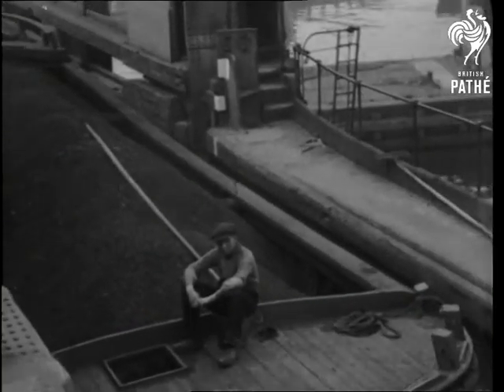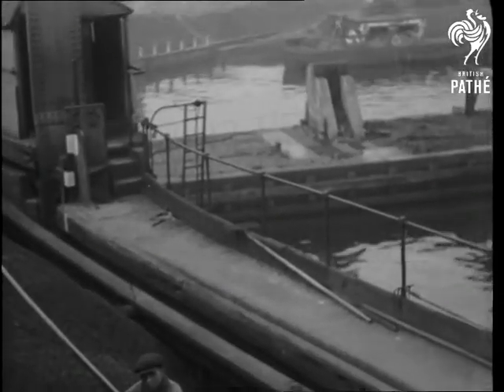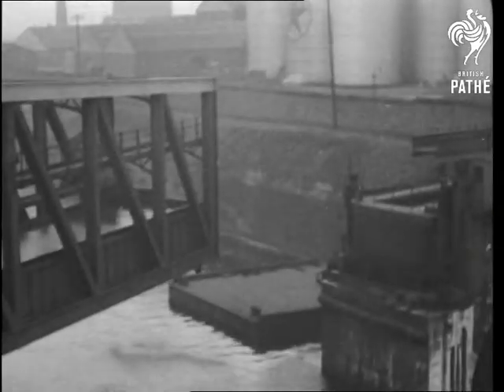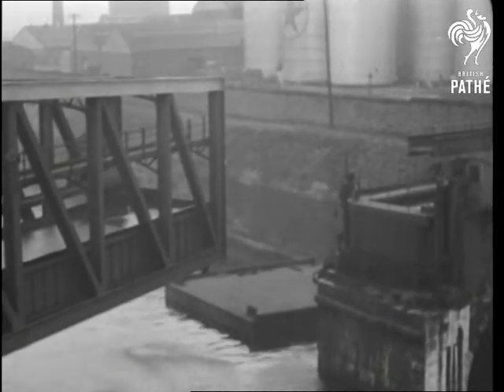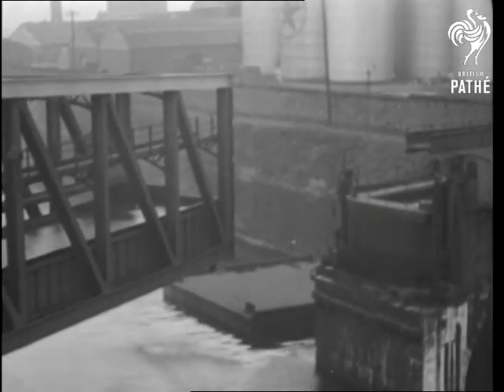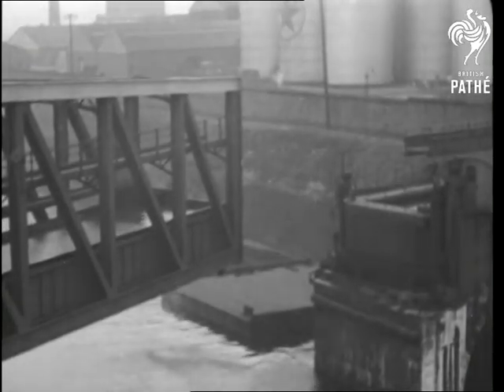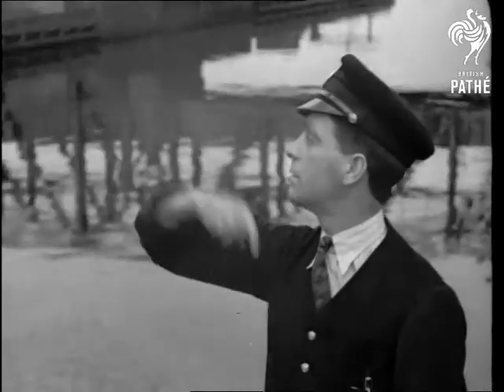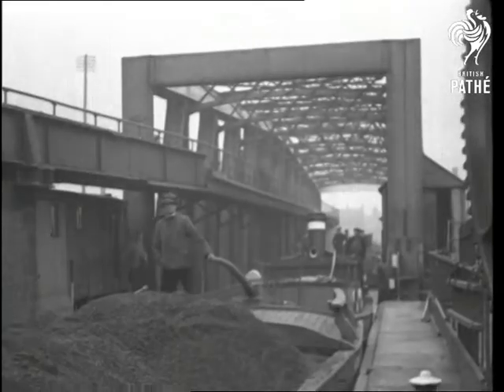Canal Over Canal (1936)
Manchester, Lancashire.

Barge transporting coal in Manchester canal. Two canals are constructed one on top of another. An aquaduct is seen closing. Several shots of the barges moving along the upper canal - the one which was just closed. After the barges have moved away, the gates are closed. Close up of a man blowing a whistle - signal for revolving aquaduct to open. Several shots of the aquaduct opening and large ship passing through the lower canal.
 FILM ID:1218.13